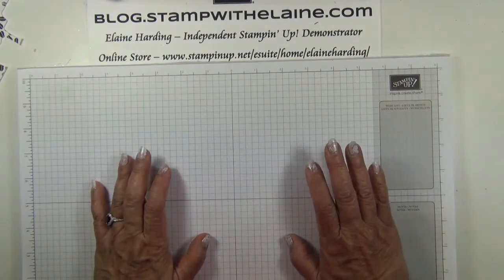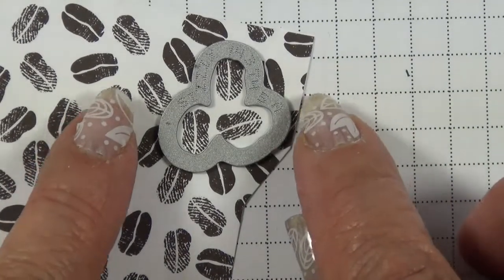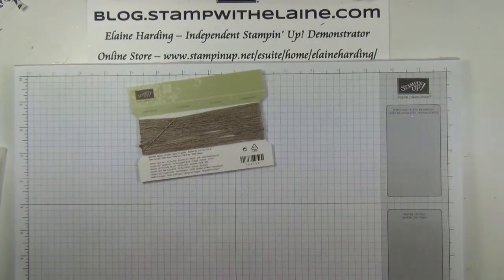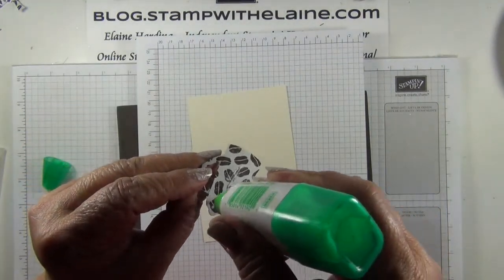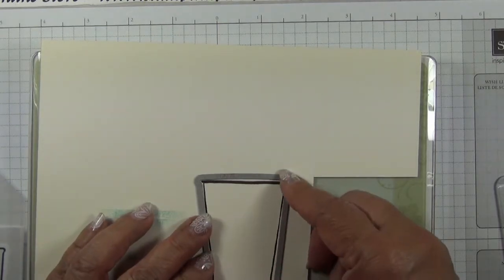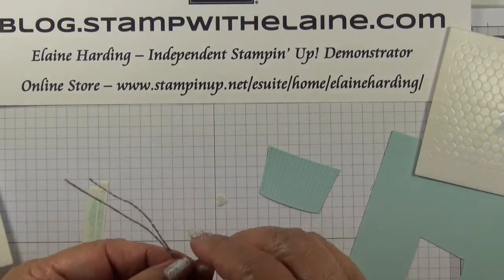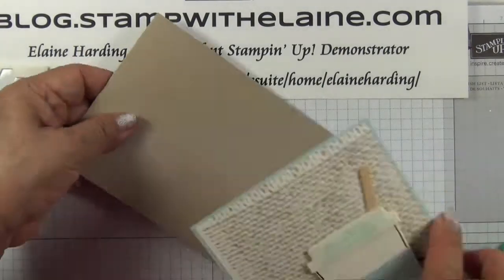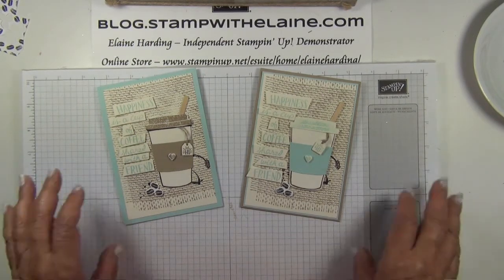312 Coffee Cafe, Timeless Textures with Burlap Background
312 Coffee Cafe, Timeless Textures with Burlap Background